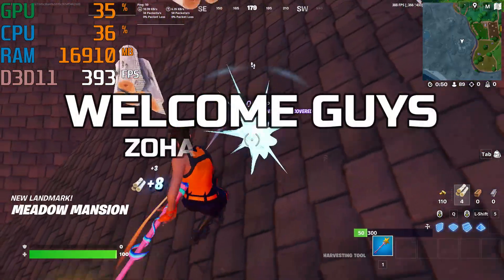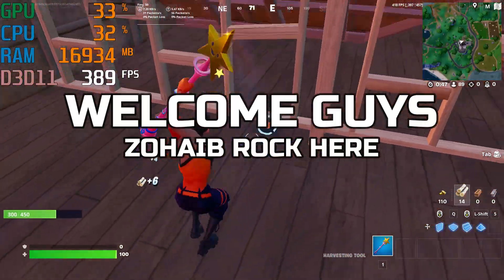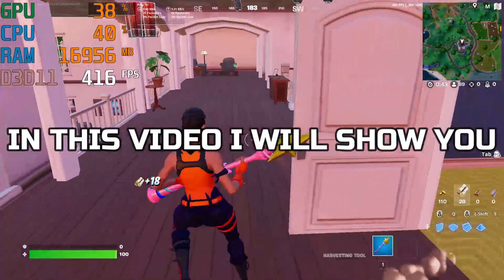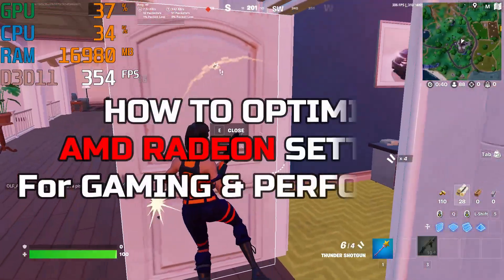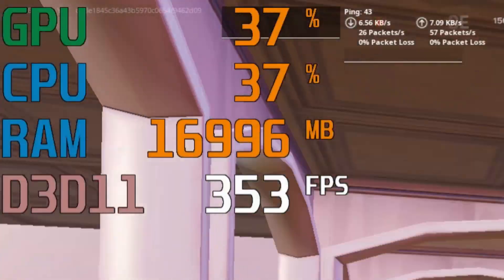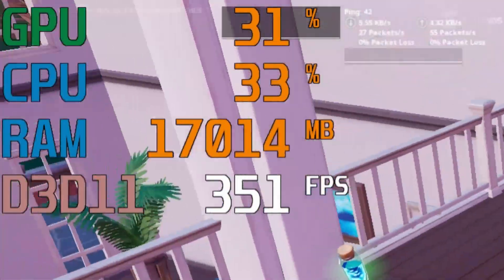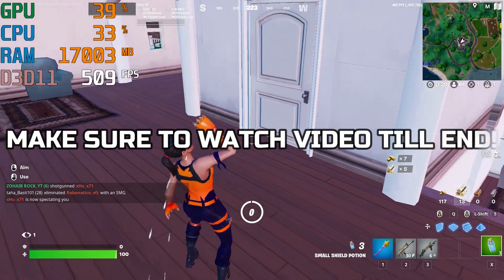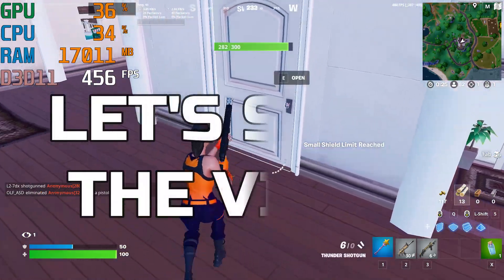🔧 How to Optimize AMD Radeon Settings For GAMING & Performance The Ultimate GUIDE 2025 *NEW* ✅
Title: 🔧 How to Optimize AMD Radeon Settings For GAMING & Performance The Ultimate GUIDE 2025 *NEW* ✅

This video will teach you guys how to windows tweaks , optimize and Speed up amd radeon software for gaming , speed , increase fps , smooth gameplay. This guide works amazingly well on both old and brand new pcs, it ensures you are getting the MOST out of your amd graphics card gpu by optimising it properly

The ULTIMATE guide to optimize amd radeon control panel settings for best Performance in 2025, AMD RADEON For Both OLD and NEW PCs getting more fps in games and speed up your pc, fix lag fix stuttering

🔽Download Links🔽

▬►𝐆𝐚𝐦𝐢𝐧𝐠 𝐏𝐂 𝐒𝐩𝐞𝐜𝐬:
CPU: Intel Core i9-10900k 3.70GHz
GPU 1: AMD Radeon RX 7900 XTX
GPU 2: RTX 3070 8GB
RAM: 48 GB DDR4
Motherboard: ROC STRIX B460-F GAMING
Power Supply: GIGABYTE 80 Plus Gold 750W